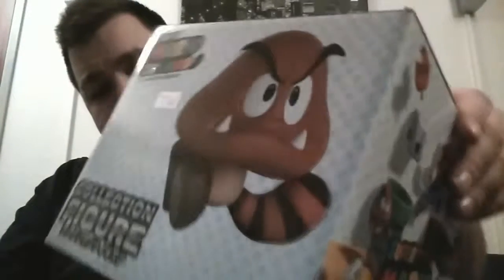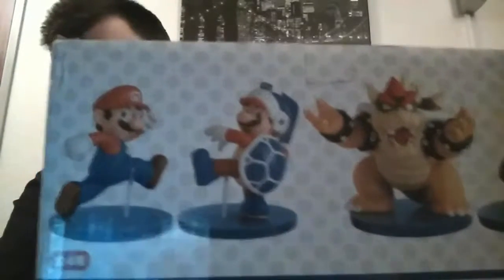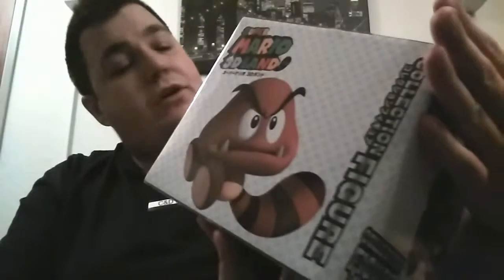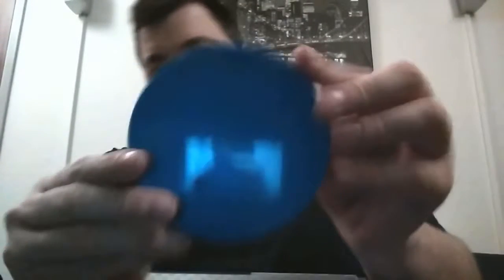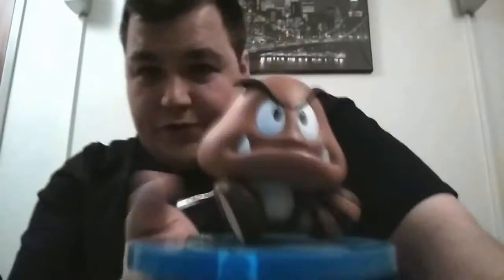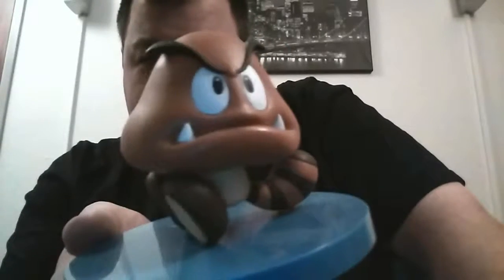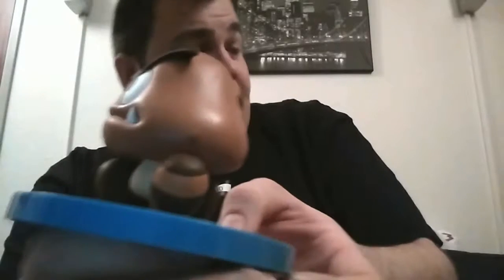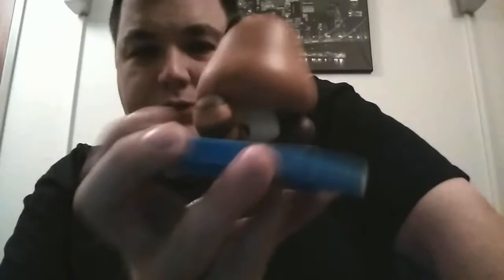Tail Goomba | Taito Prize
We got a UFO catcher prize from Super Mario 3D Land. A vinyl figure of the Tail Goomba enemy that Linky picked out of his storage unit.